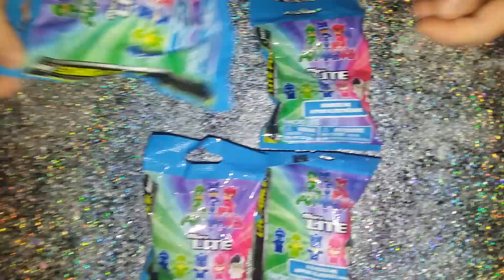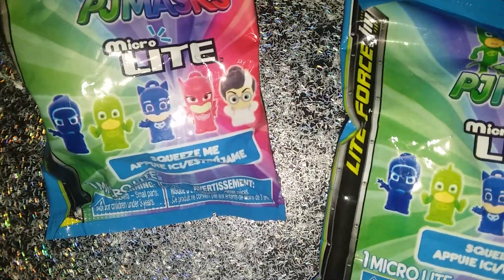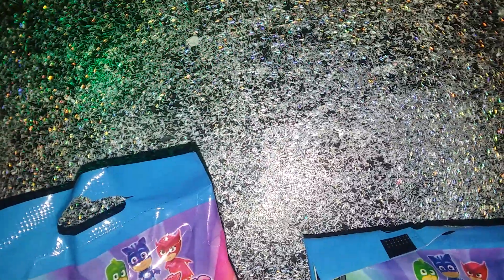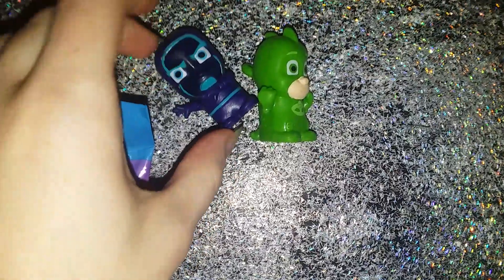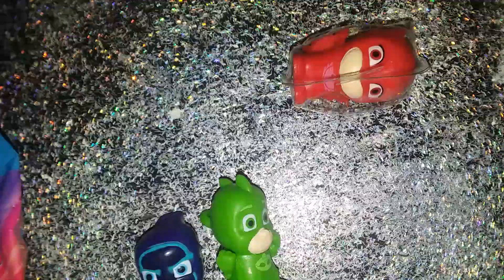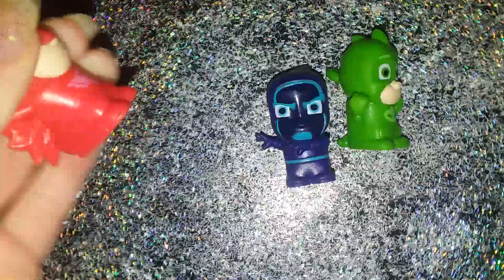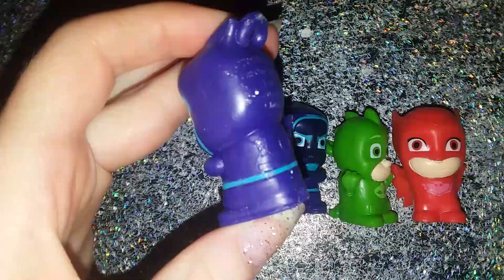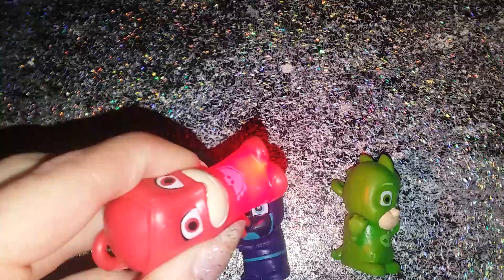PJMASKS MICRO LITE OPENING